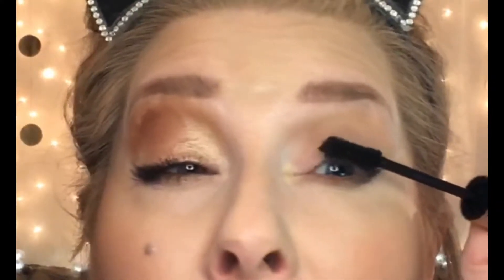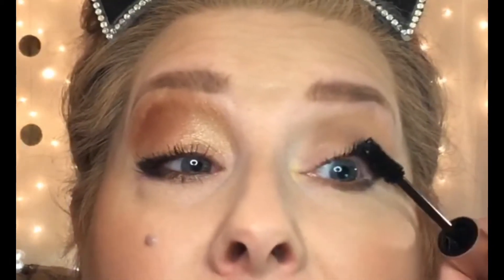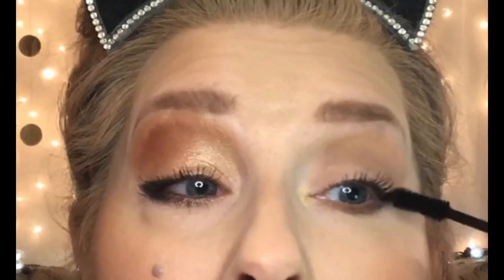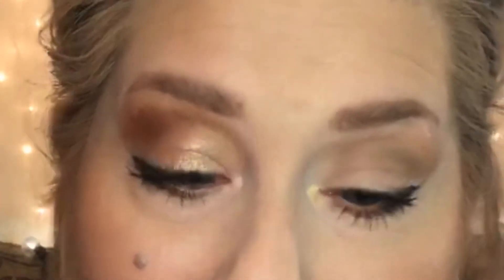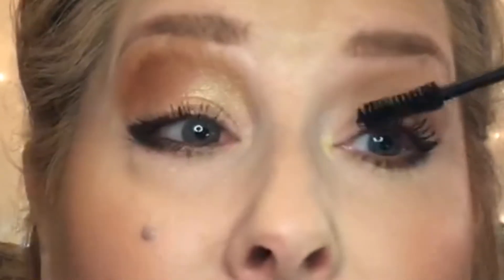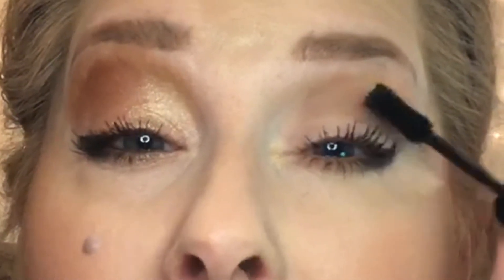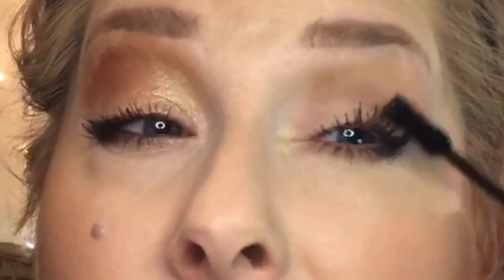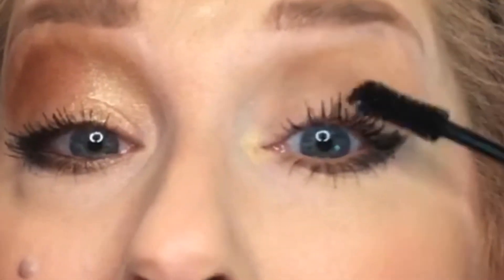Farmasi Limitless Mascara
FARMASİ’s new mascara adds volume and length to lashes.